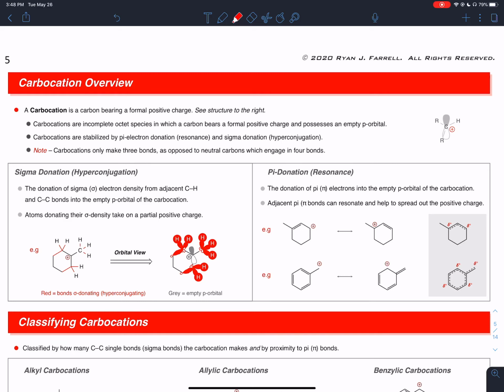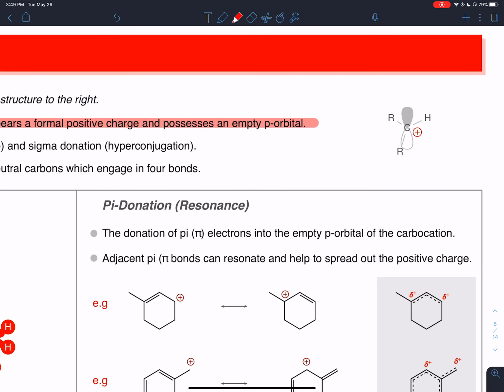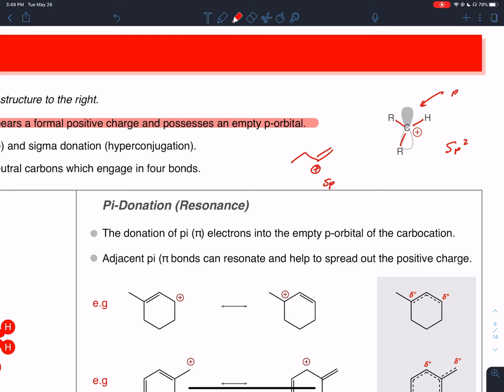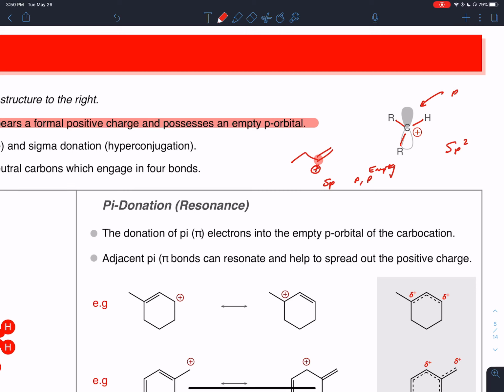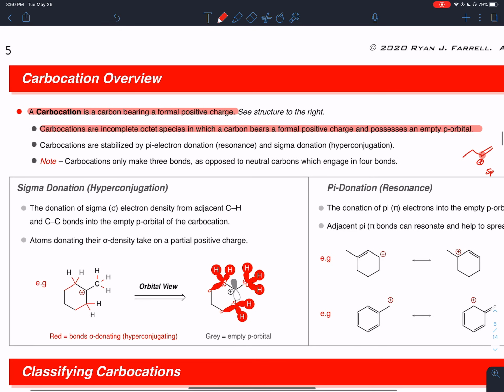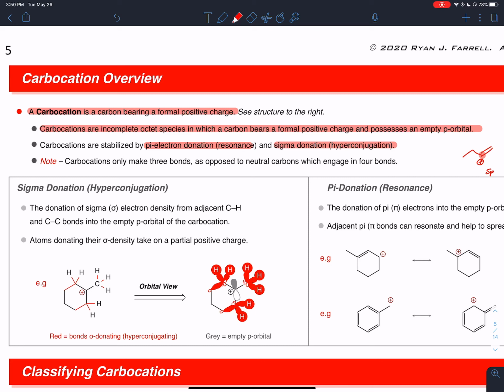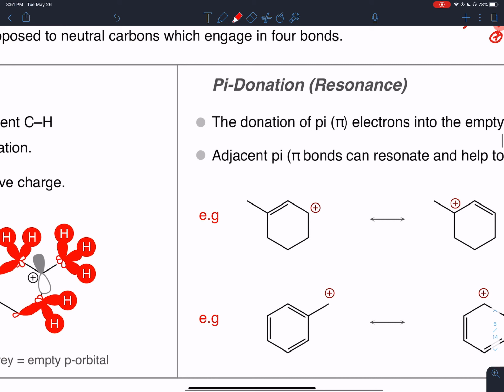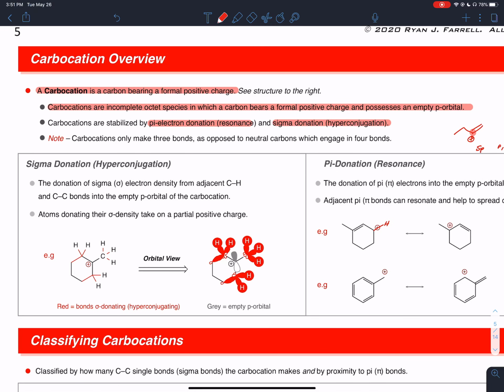Carbocations (1): Overview of Carbocation Structure – Hybridization State, MO Analysis, Visualizing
Video Objectives.
(1) To provide an overview on carbocation structure, going into details about bonding in the carbocation, hybridization state, and analysis of molecular orbitals.

(2) To elaborate upon different types of carbocations.

(3) To acknowledge the spectrum of carbocation stability, and to communicate they are stabilized by both hyperconjugation (sigma donation) and resonance donation.

(4) To accentuate that carbocations make only three bonds, while neutral carbons possess four bonds.